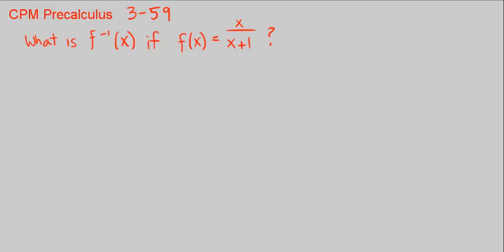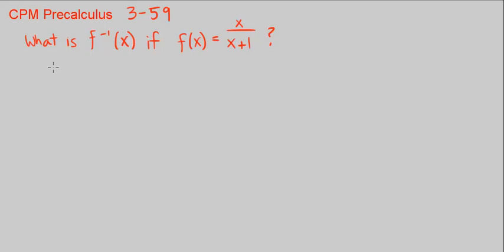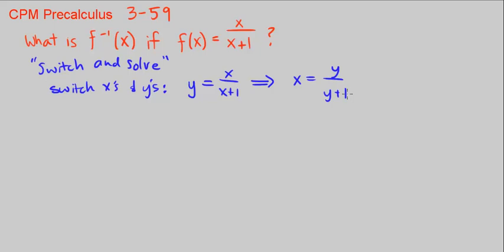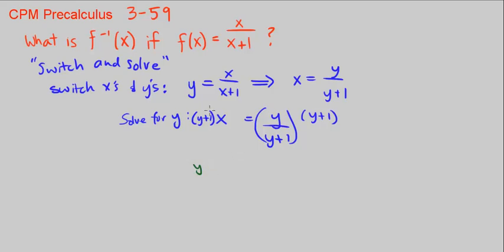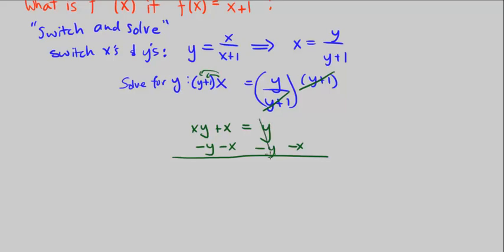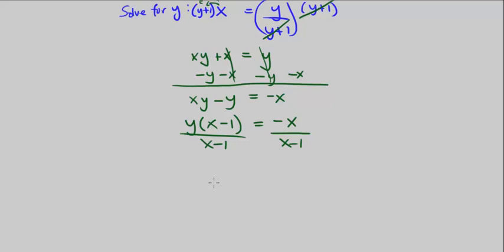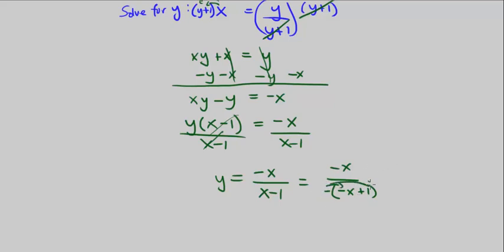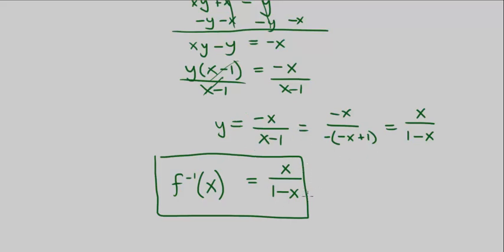CPM Precalculus 3-59 - Finding an inverse using switch and solve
Finding an inverse using switch and solve